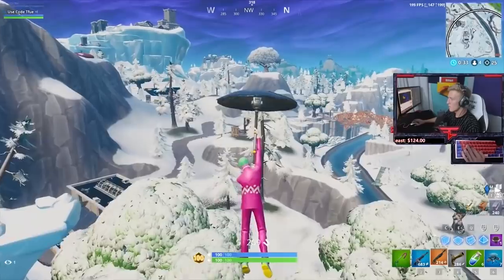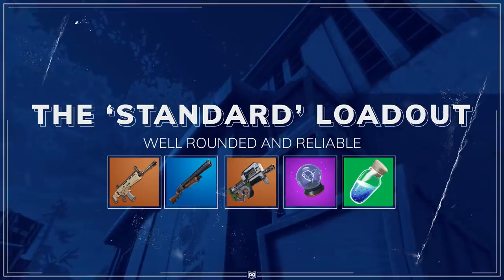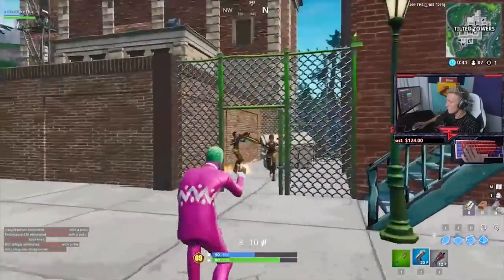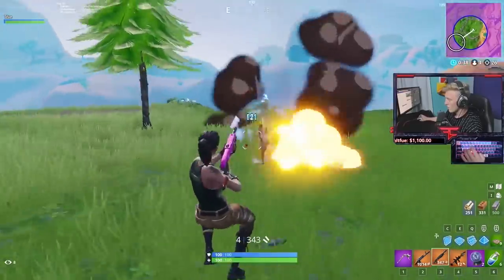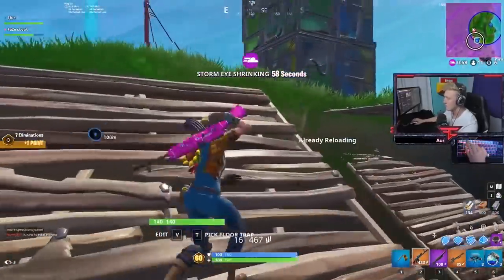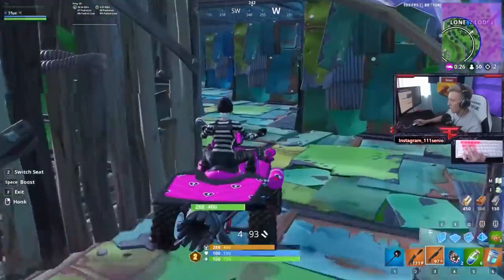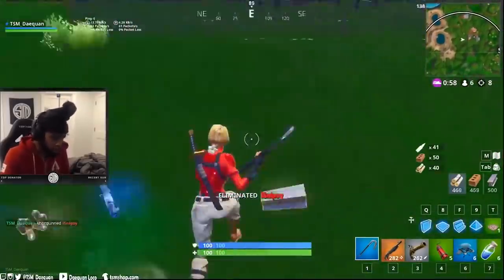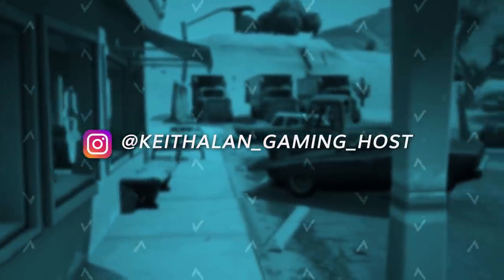Best Loadouts to Win EASILY in Season 8 - Fortnite Tips and Tricks